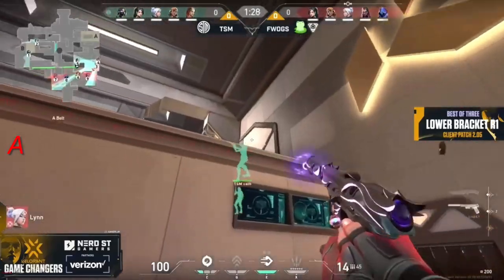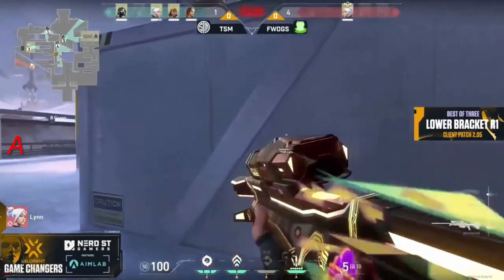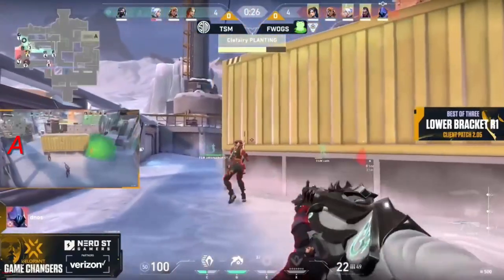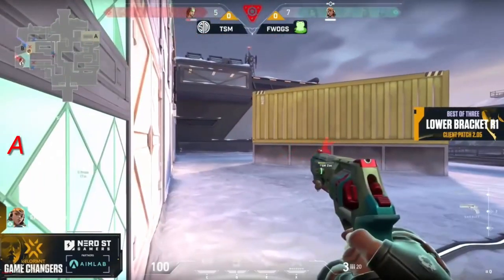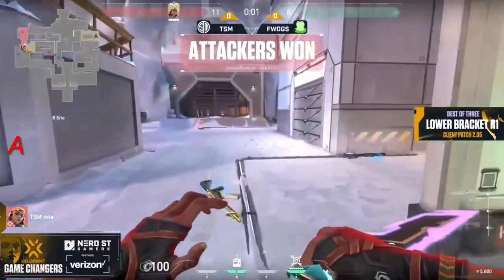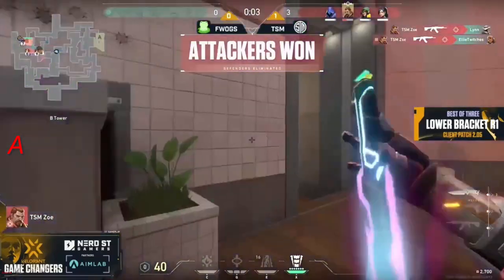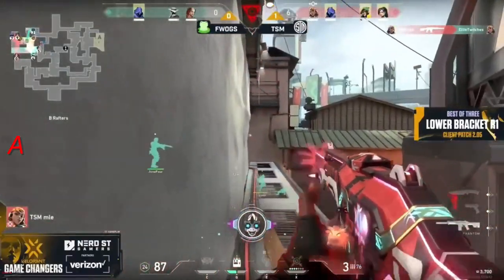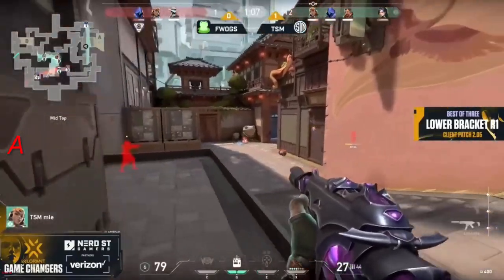TSM FEMALE vs Man I Love Fwogs - LOSER OUT | All HIGHLIGHT VCT 2021: Game Changers NA Series 1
TSM:
athxna
cath
mle
Zoessie
ARIANARCHIST
zecK

Man I Love Fwogs:
Lynn
Clefairy
JunaFour
EllieTwitches
dnos